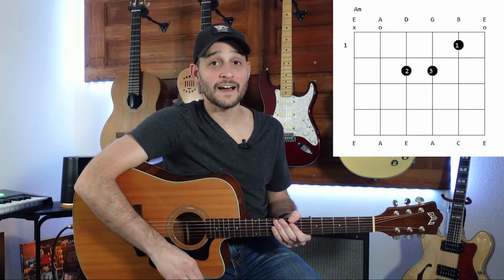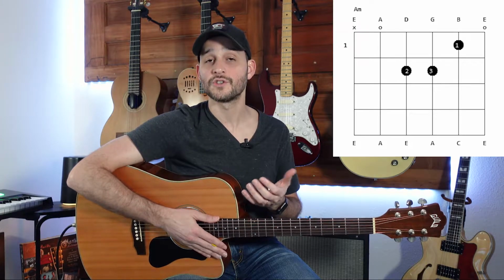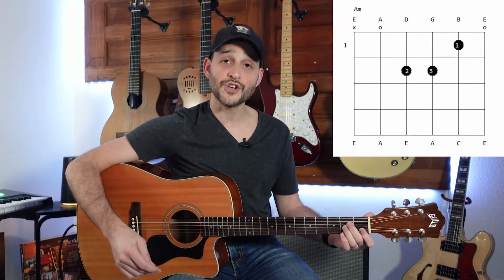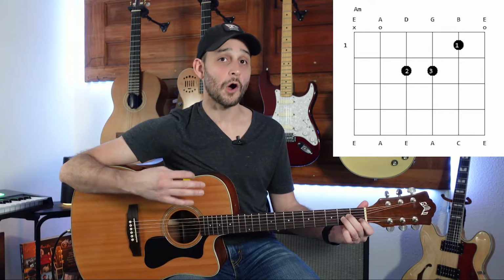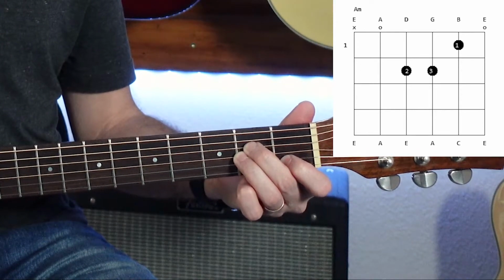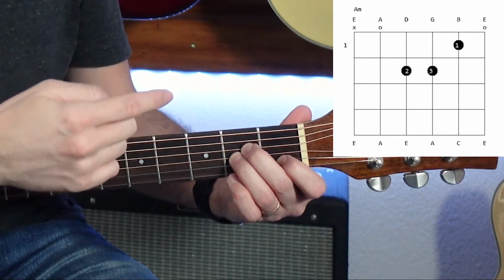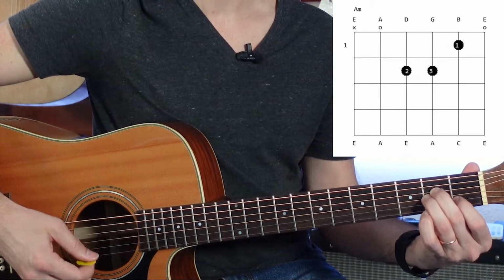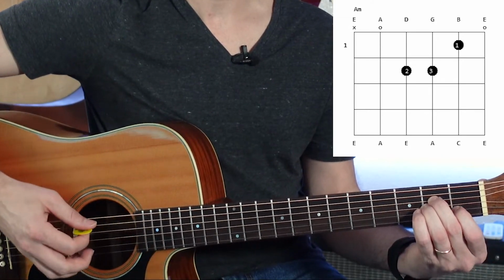How To Play The Am Chord (Minor) | CHORDS 101 (Beginner Guitar)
CHORDS 101 is an introduction series where we will teach you everything you need to know about basic chords. In this video will we will cover how to play the Am Chord (Minor). So If you are ready, let's dive in!

0:00 - Intro remarks
00:37 - Lesson